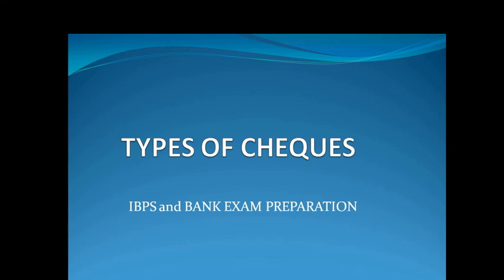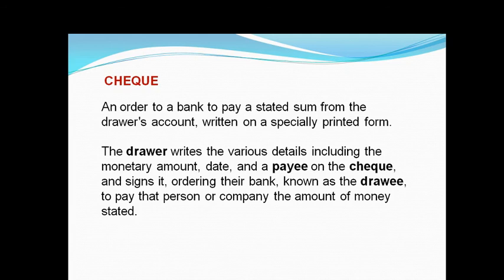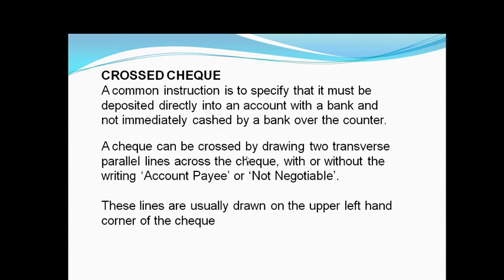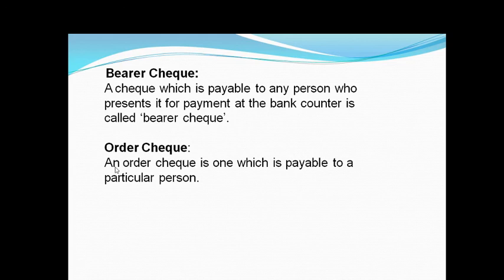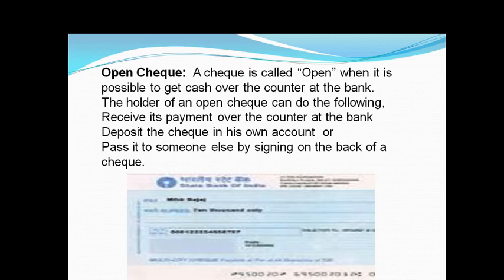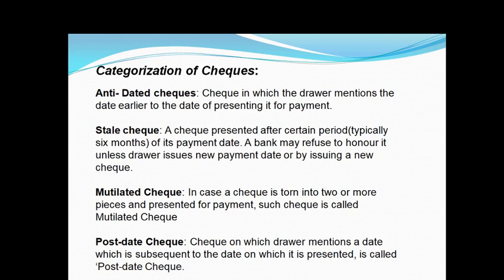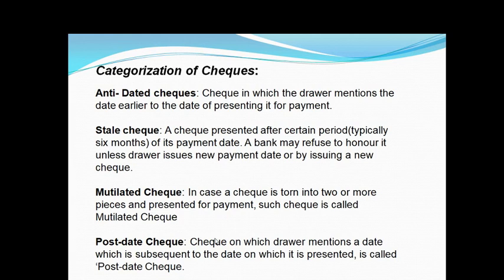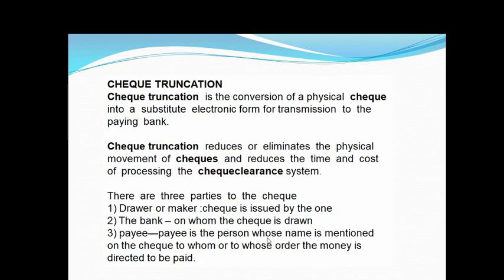cheque and its types, categorization of cheque ,cheque truncation , for ibps , sbi